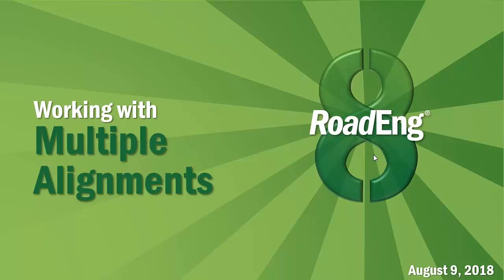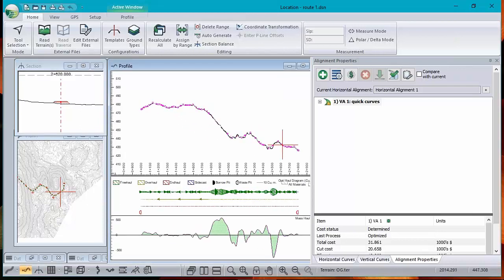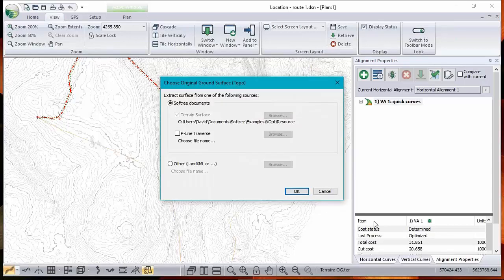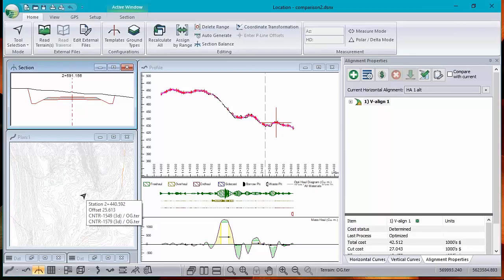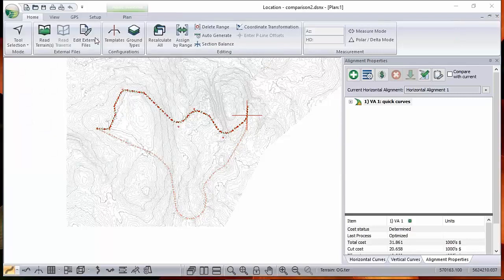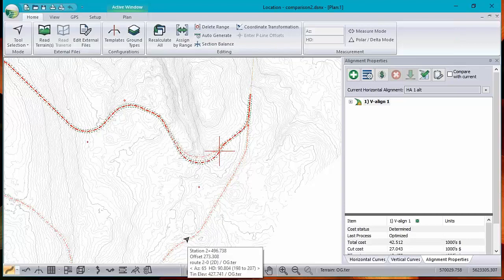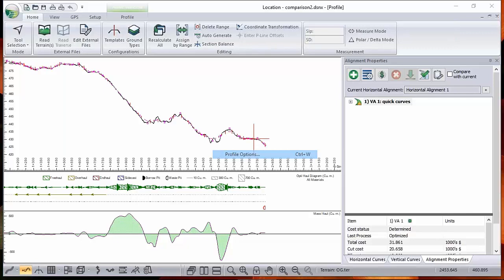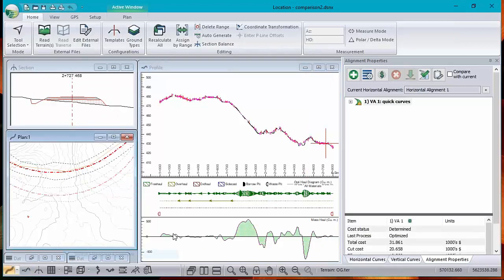Working with Multiple Horizontal Alignments in RoadEng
This webinar focuses on the newly added multiple horizontal alignment functionality in Version 8. Join us as we explore its use: designing a road network and using it to compare options for a proposed alignment.